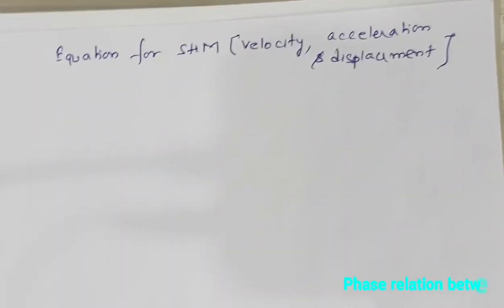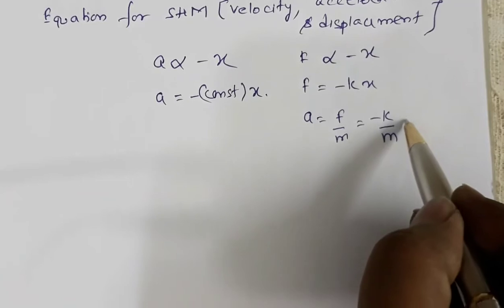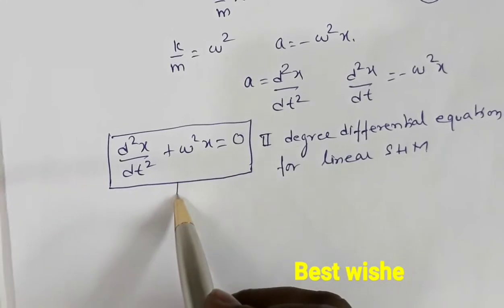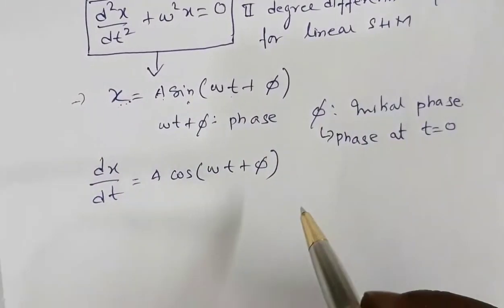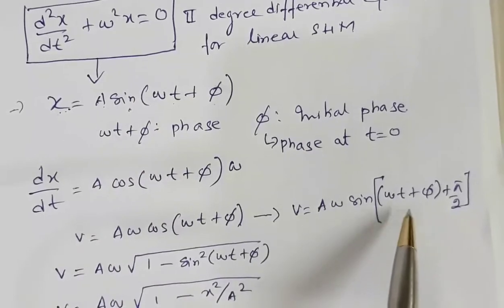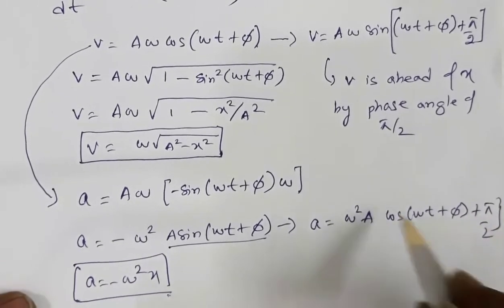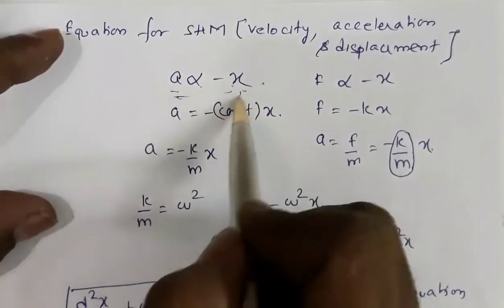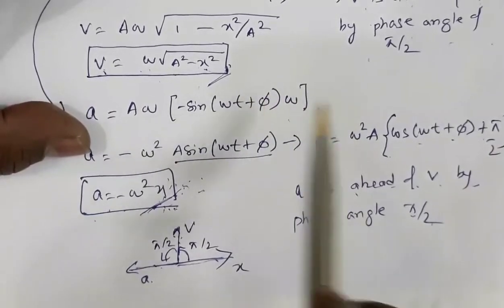Simple Harmonic Motion ( Quick Revision 2) JEE/NEET ( 2018)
Quick recap of the phase relation between displacement, velocity and acceleration in simple harmonic motion for JEE and NEET aspirants.